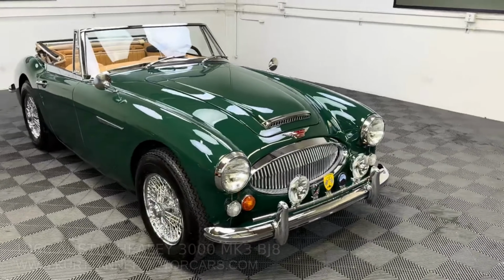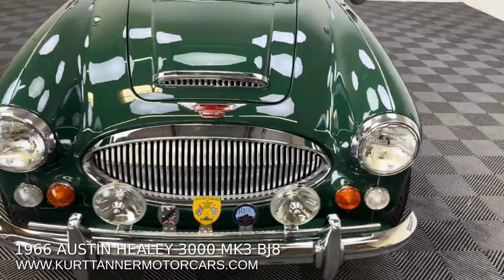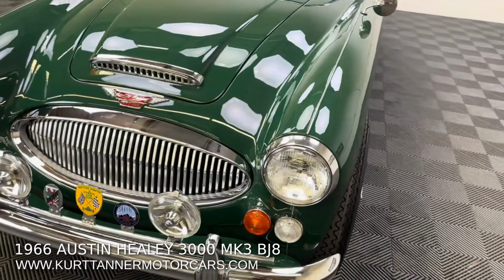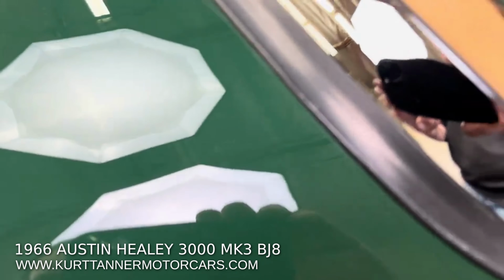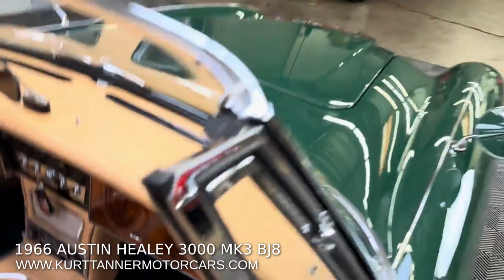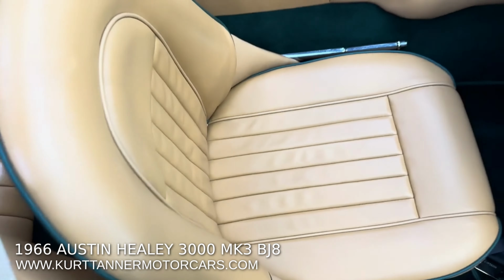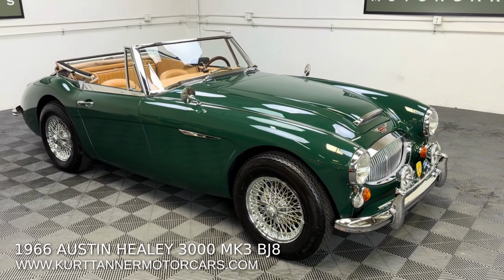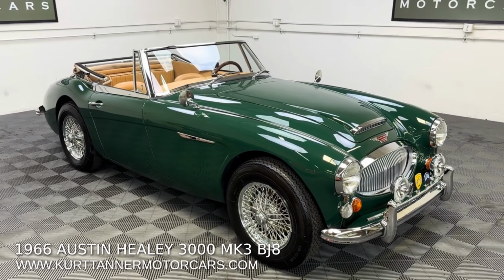1966 AUSTIN HEALEY 3000 MK3 BJ-8 SPORTS CONVERTIBLE. BRITISH RACING GREEN WITH BISCUIT LEATHER TRIM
1966 AUSTIN HEALEY 3000 MK3 BJ-8 SPORTS CONVERTIBLE. BRITISH RACING GREEN WITH BISCUIT LEATHER TRIM, DK GREEN PIPING AND WOOL CARPETS. BISCUIT CLOTH TOP/TONNEAU COVER. 4-SPEED OVERDRIVE, 72-SPOKE DAYTON WIRE WHEELS, SPOTLAMPS. FOURINTUNE GROUND-UP RESTORATION STILL SHOWING SUPERBLY. BMIHT.